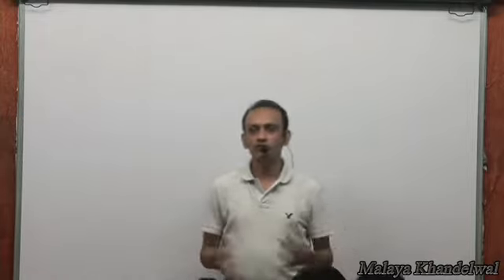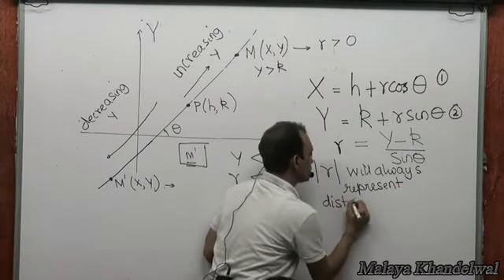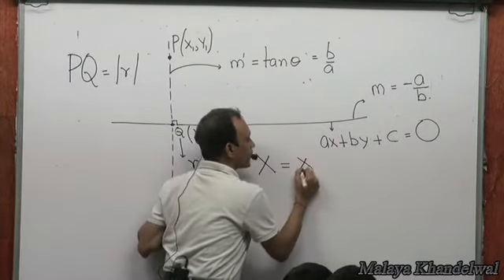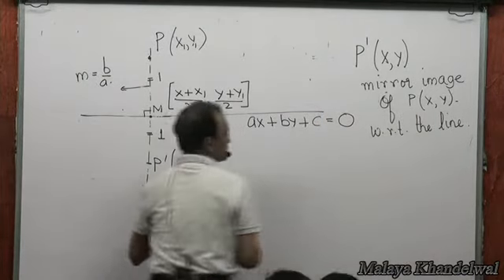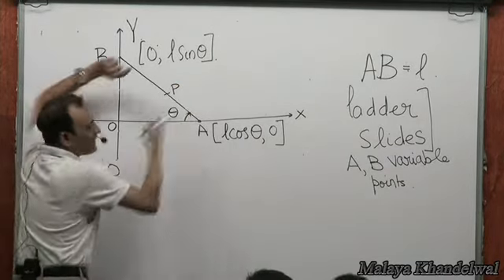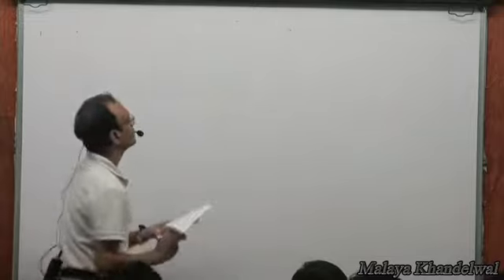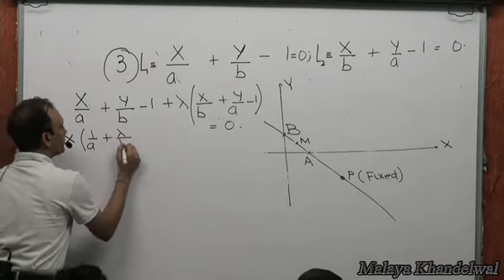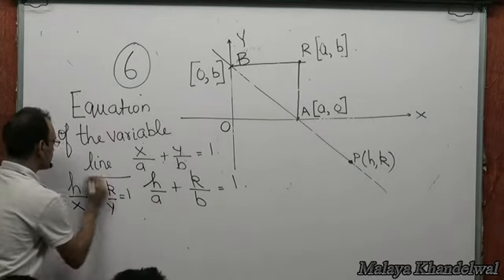Straight Lines Class 4 for JEE Mains/Advanced